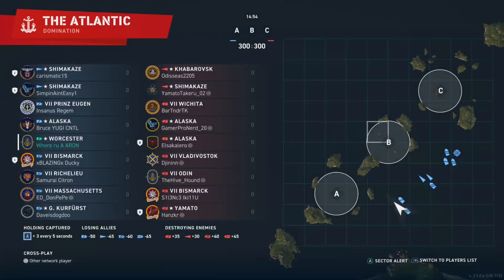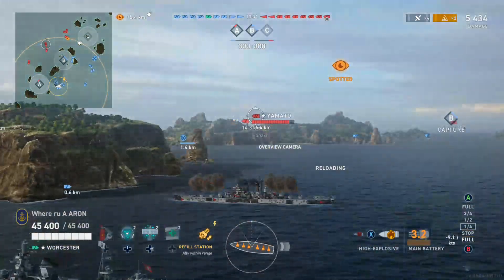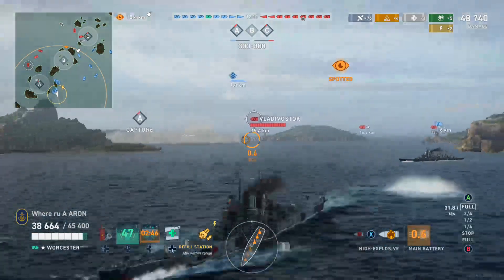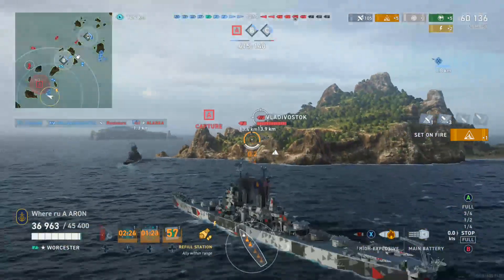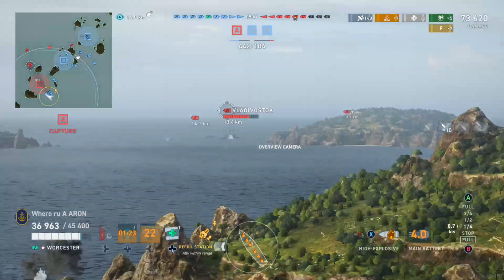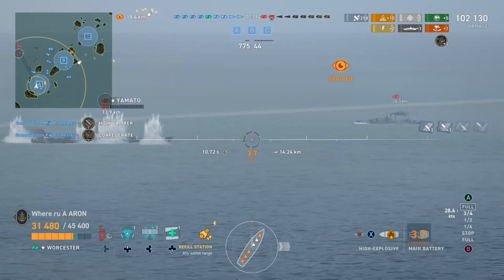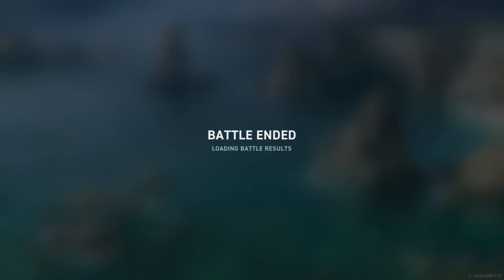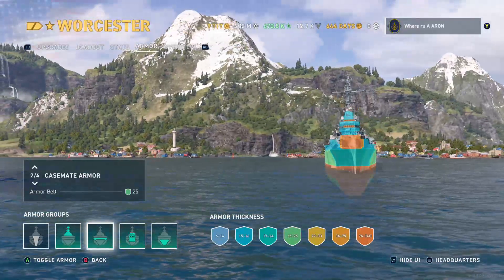The USS Witherer returns! Will this light cruiser help? (+stats and commander guide)